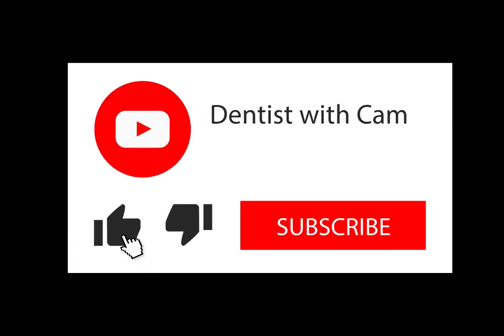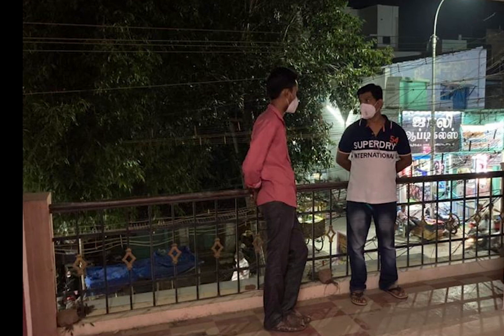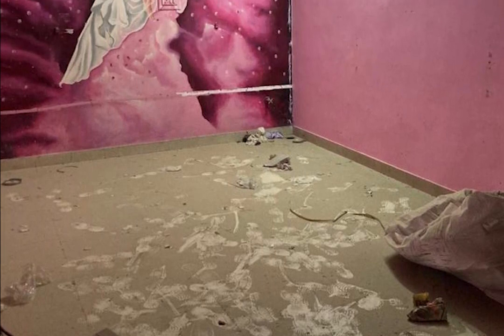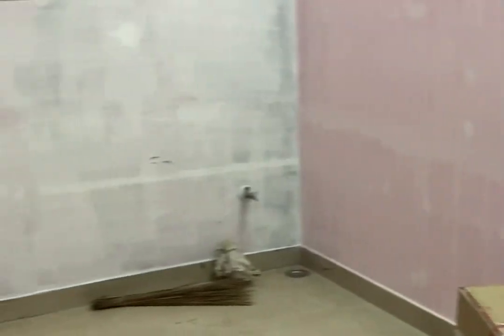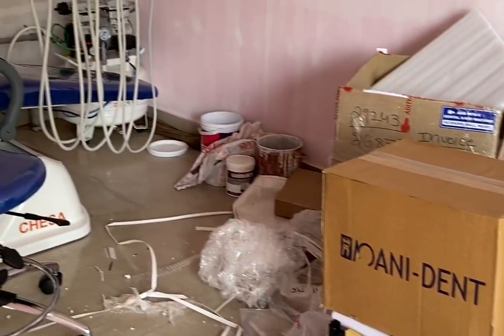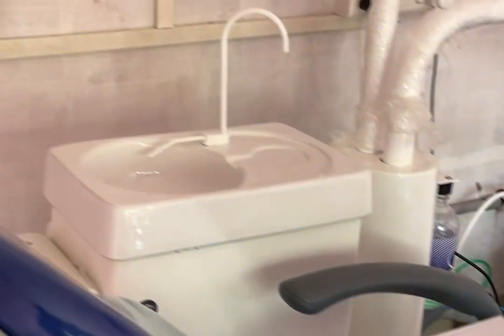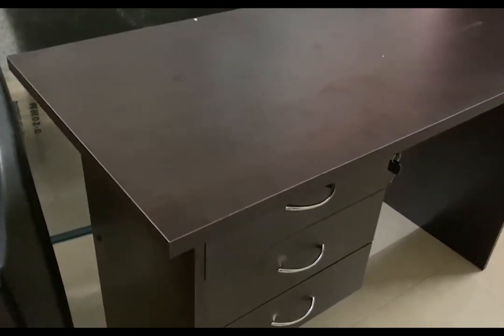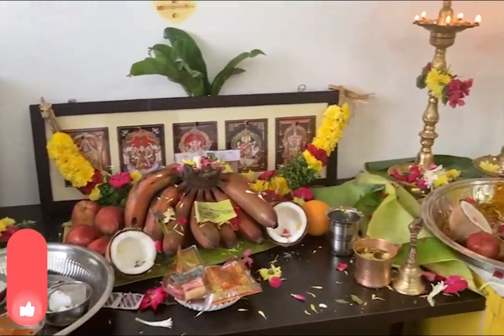Dental clinic Setup Requirement | Clinic Basic Needs | Jayaraj Dental Care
Heyy there .
dental clinic full requirement , full dental clinic setup